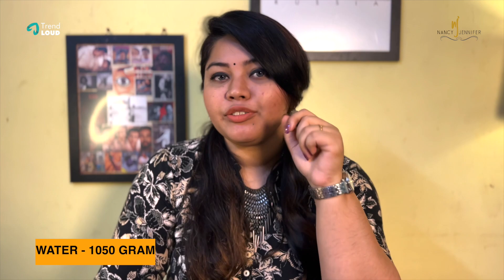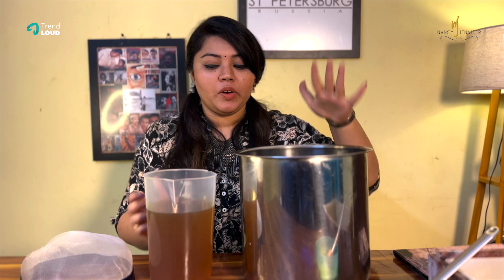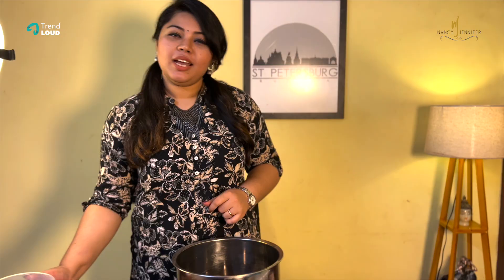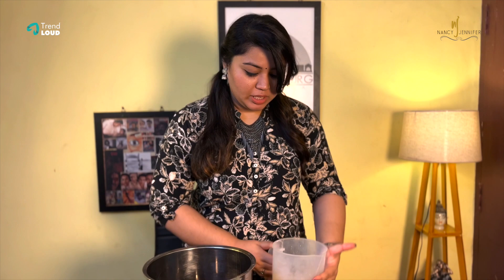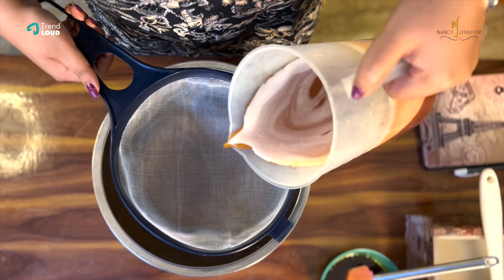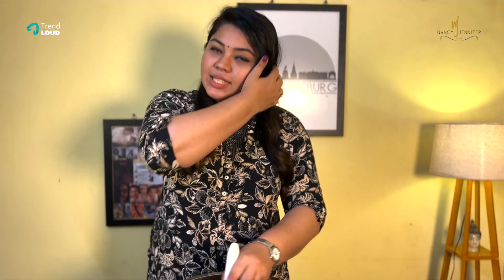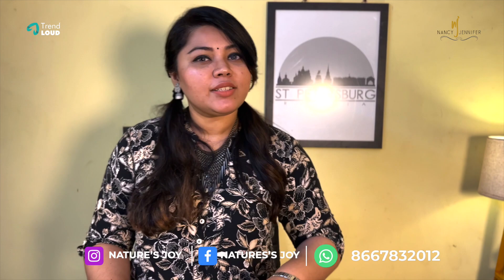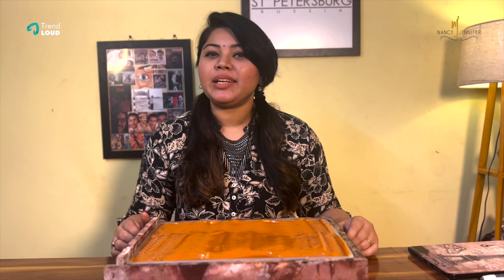கஸ்தூரி மஞ்சள் soap | Soap Making | Home Made Soap | Nancy Jennifer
Hiiii all !!!
This is Jennifer. By profession I am an Actress and a Makeup Artist. I have also the title winner of Super Hit Vijay TV's Reality Show  "Kitchen Superstar".My learning towards Various style cuisine and experiencing various dishes over a period of time made me to share it with you all. So I have decided to do videos on the recipes I know in my YouTube channel.